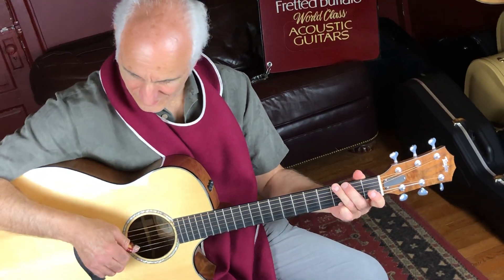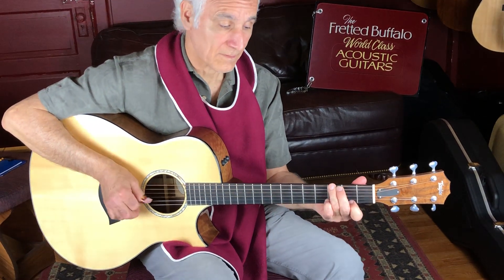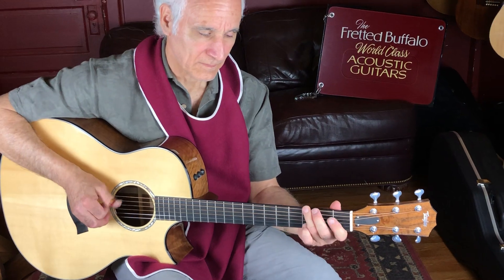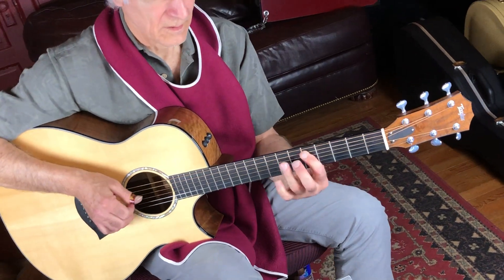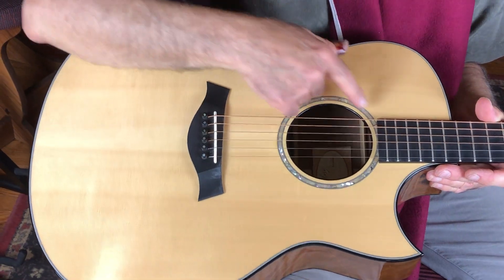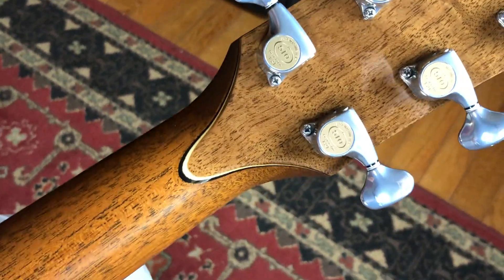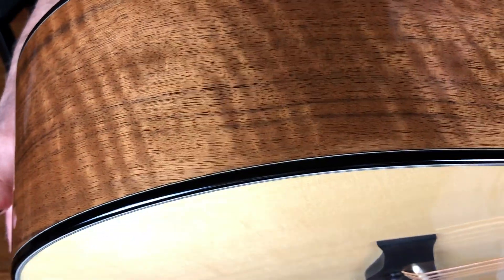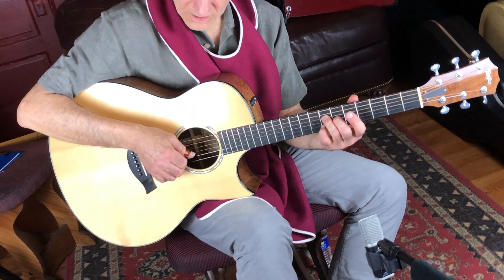Taylor GO Custom Acoustic Electric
This guitar is available at The Fretted Buffalo, and is posted on Craigslist Buffalo NY! Thanks to Doug Yeomans for the demonstration video!